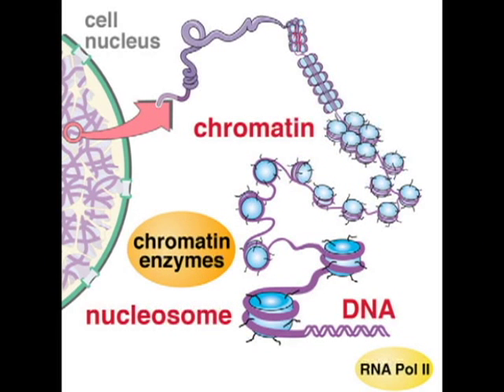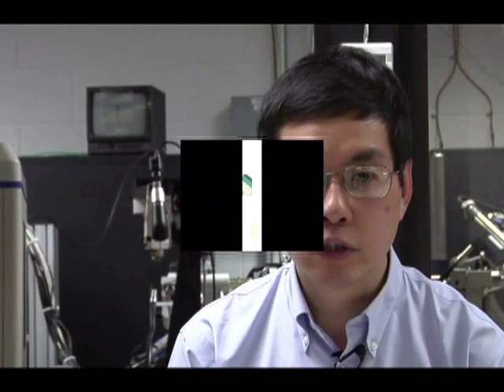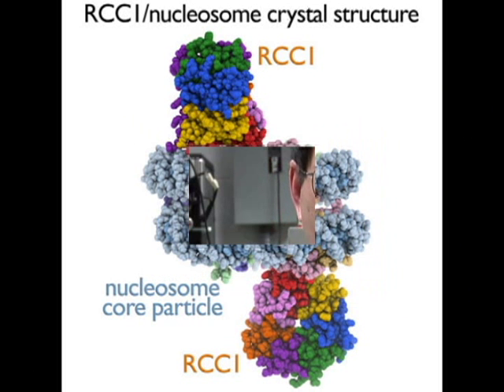Song Tan - Gene Regulation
Song Tan's lab investigates gene regulation, the study of how genes are turned on and off in cells.  Gene regulation is fundamental to the proper functioning of a cell, and underlies how the same genetic information can result in specialized cell types. The lab uses biochemistry and structural biology methods, including X-ray crystallography, to visualize how a cell interacts with its genetic information packaged as chromatin.  They hope that this research will contribute to the development of future therapeutic agents against cancer and other human diseases.